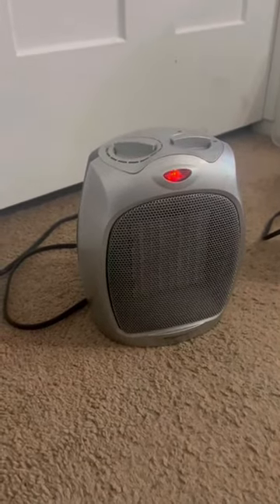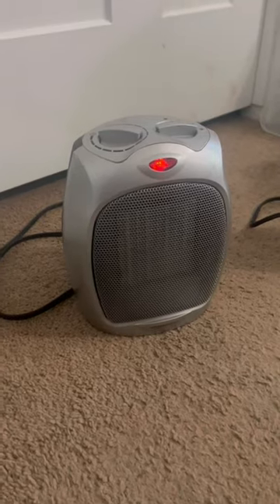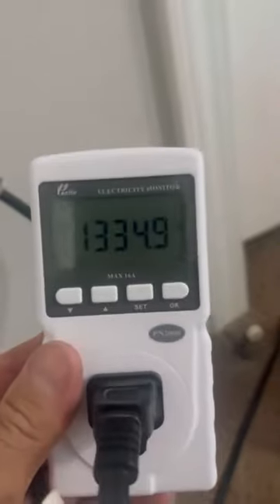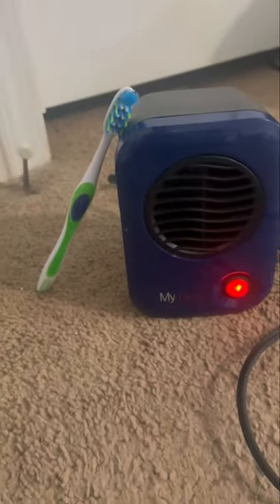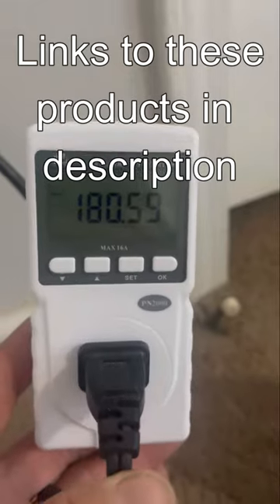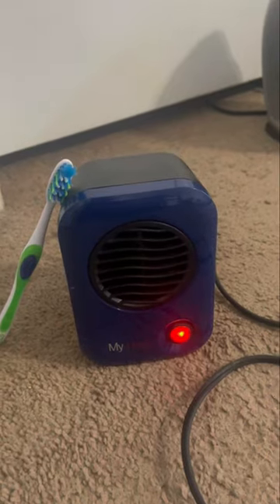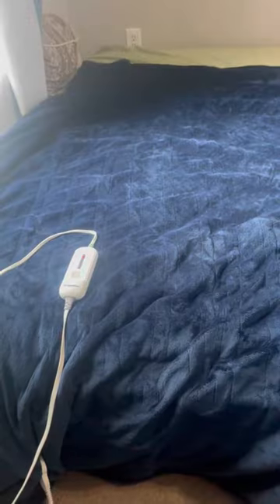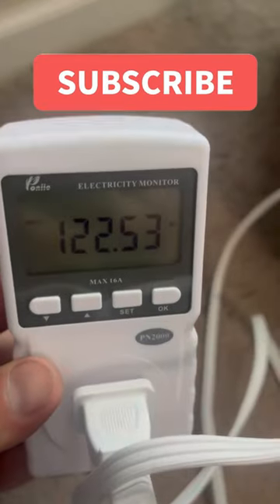How to heat your home off grid with EG4 Lithium Battery bank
In this video I discuss some energy efficient ways to heat your home off grid with EG4 Lithium Batteries.

Here's a link to the 1,500 watt space heater:

Here's a link to the 200 watt mini space heater:

Here's a link to the heating blanket that runs at 100 watt hrs:

- EMP Shield – this is the device I have hooked up to my home electrical panel, solar inverter, solar panels, solar battery bank, and water well electrical panel.  This will protect anything connected to it from an EMP Blast, solar flare, lightning strike or other power surge.

- Ron Paul Homeschool Curriculum - This is the homeschool curriculum I recommend if you want your kids to be educated in all the basics, plus pro free market, personal finance, and entrepreneurship.  It’s video based so parents don’t have to instruct much at all.  Click on the link below to be taken to their website.  If you purchase the course using the link below shoot me an email at BrianZ@practicalpreptx.

- Signature Solar  - This is where I bought my solar battery bank for my off grid solar system.  They are based out of Texas and even offer over the phone support on Saturdays.  They have great products for off grid solar.Here’s a link directly to the batteries and rack I bought:

- ShopSolarKits.com – this company sells my exact off grid solar system (except I have 6 batteries instead of 4).  Make sure to check the Sol-Ark 15k box to get that inverter (it’s much better than the 12k version). This system is awesome for both off grid, and if you want to remain connected to grid as backup power in case of many cloudy days run your batteries down.  Below is a link to that complete system.

- The Wellness Company – This is an alternate form of medical care that hasn’t gone off the rails like most of the medical industry since covid.  They offer both natural and western forms of medical care.  They are for medical freedom!

- Jase Medical – This is a company providing emergency anti-biotic kits.  In case there is a shortage of critical antibiotics or medical providers just refuse to prescribe them like certain other pharmaceuticals during covid.  It’s prudent to be stocked up just in case.

- Secede from the banking system – I’m a licensed insurance agent who focuses on the infinite banking concept (which my family uses personally).  By using this concept you can remove yourself from the traditional lending system.